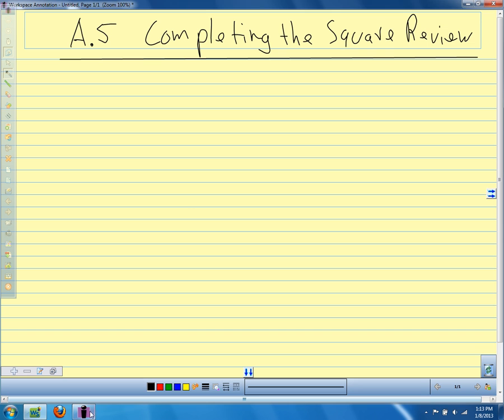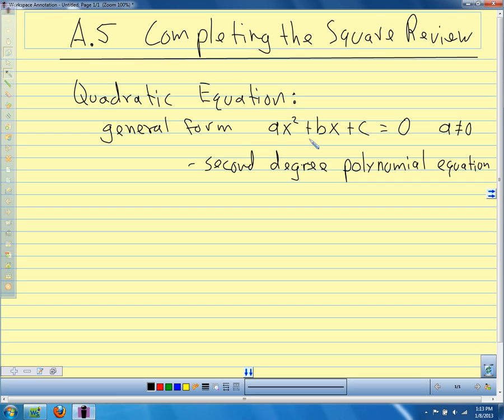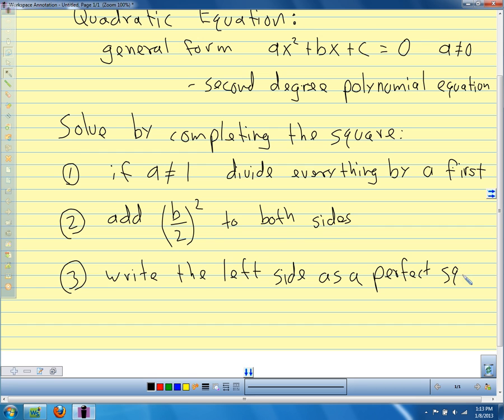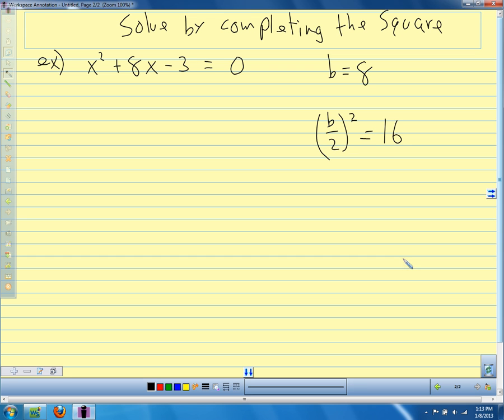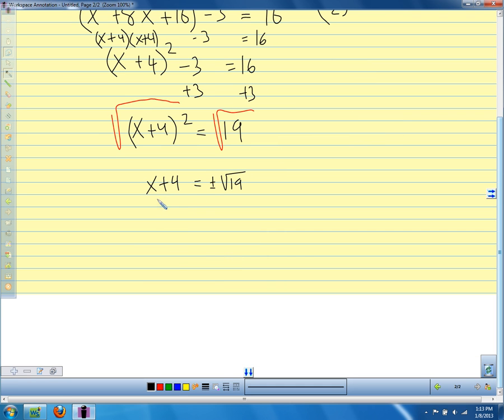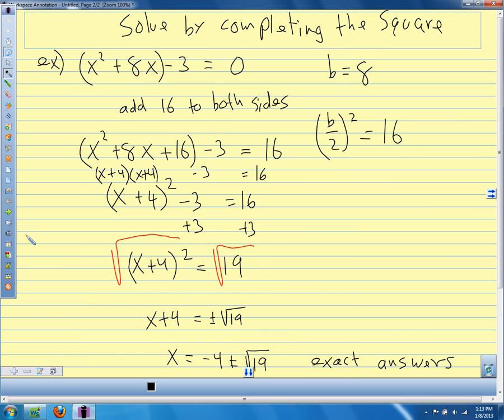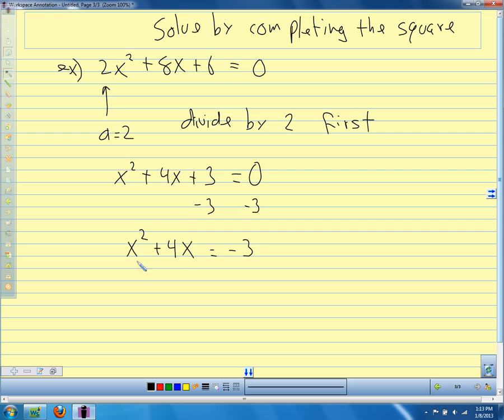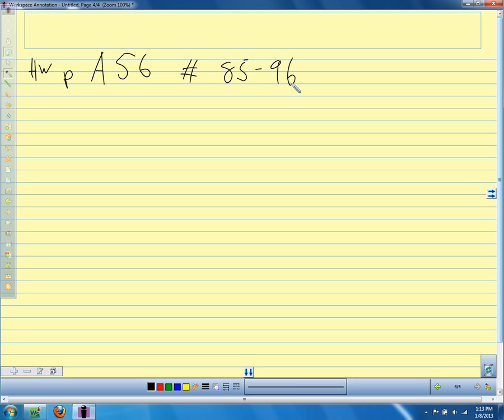Pre Calc 2013 A.5 Completing the Square Review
Review of solving quadratic equations by completing the square.